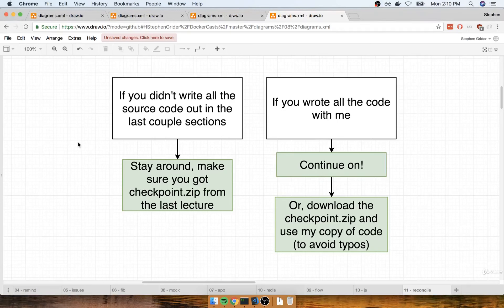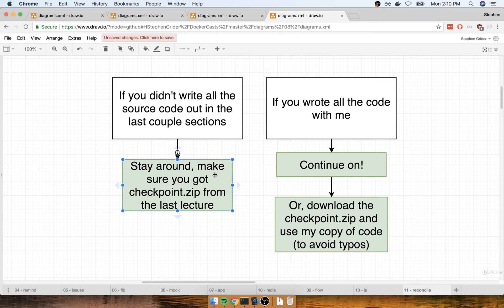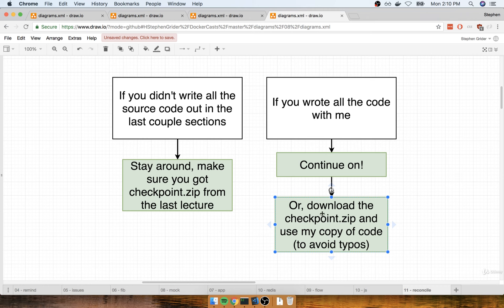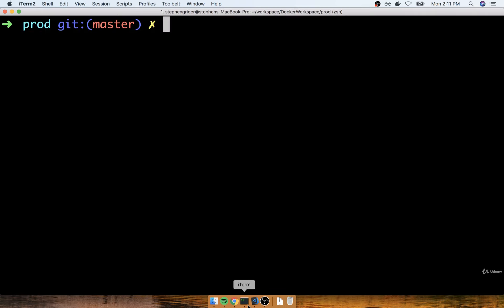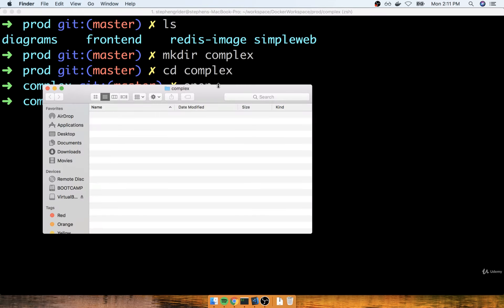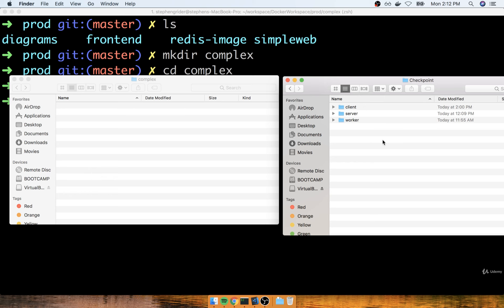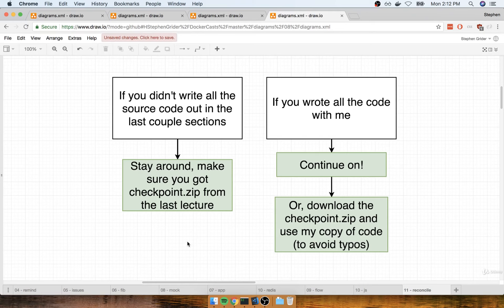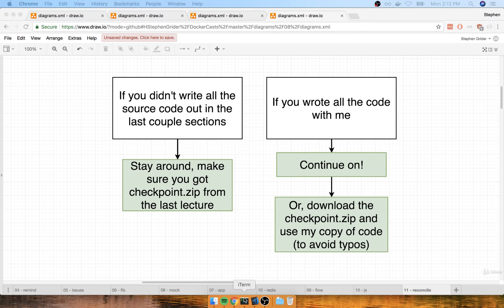Docker and Kubernetes || Part 100 || Checkpoint Catchup